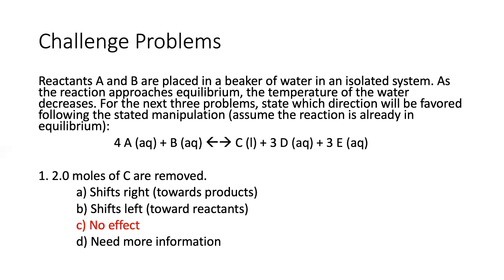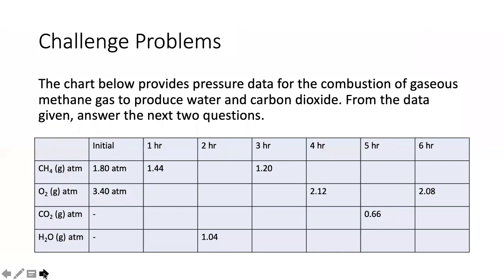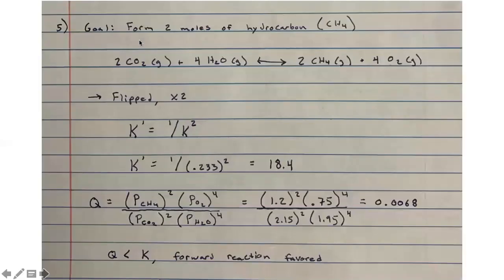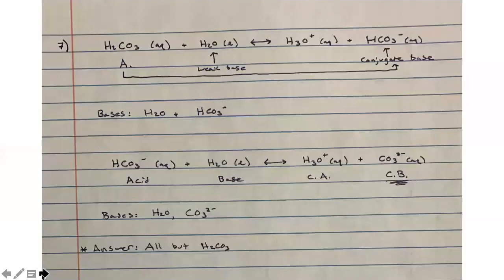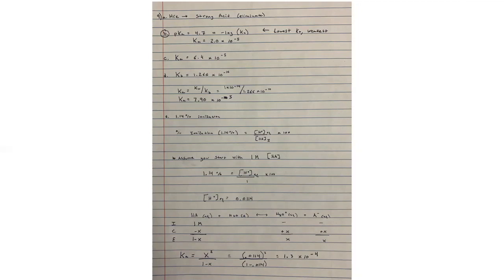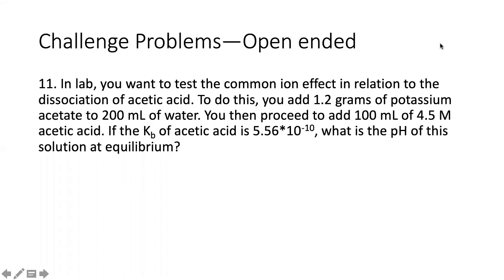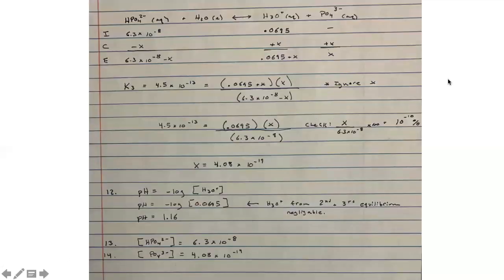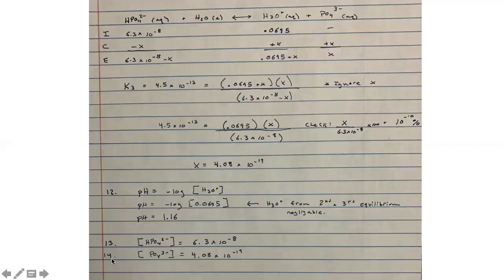3/18 Challenge Problem Review